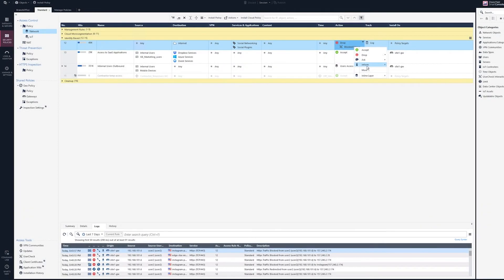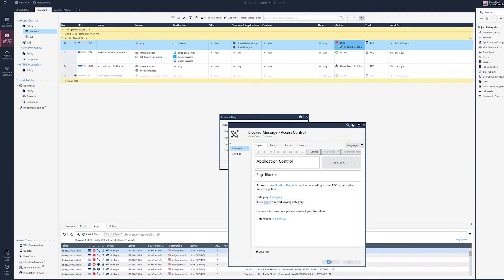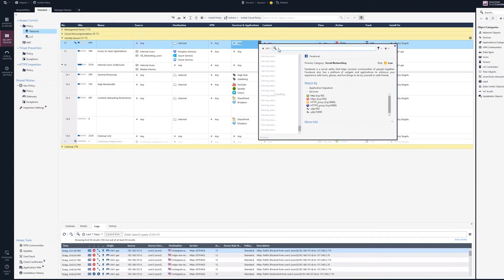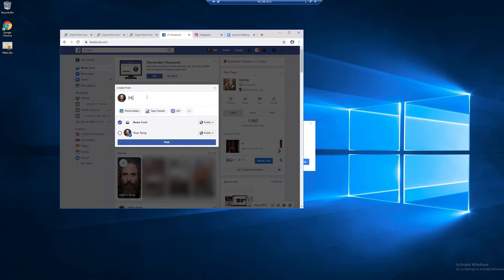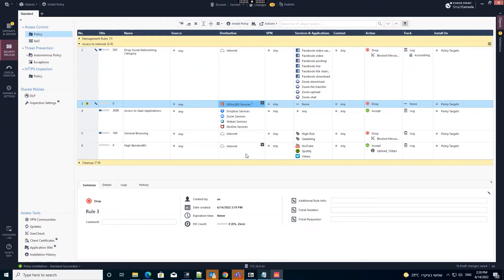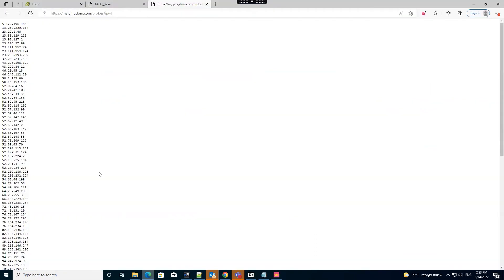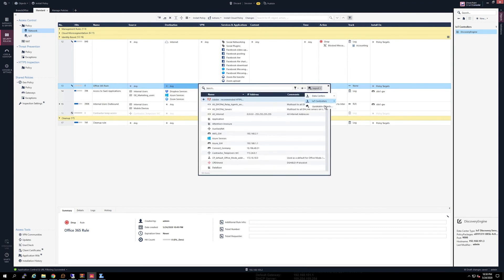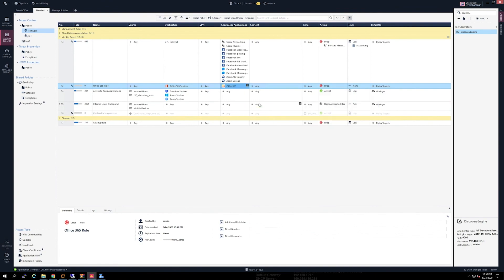URL Filtering and Application Control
Show Check Point application and URL filtering capabilities, and the ability to filter for certain operations within the application. We will also demonstrate “Network Feed” which allows users to enforce external feeds located on HTTP/HTTPS servers.